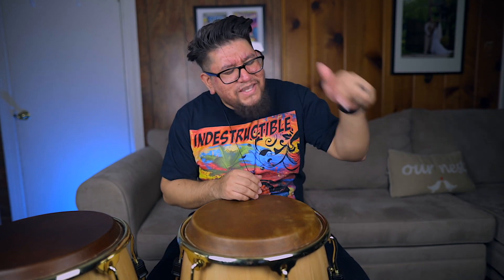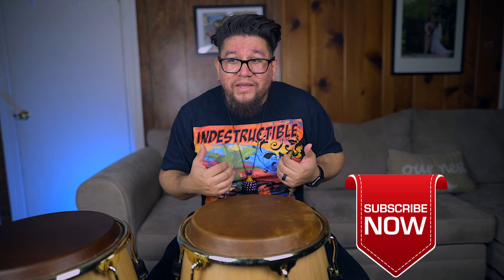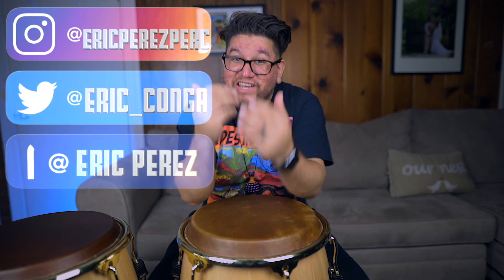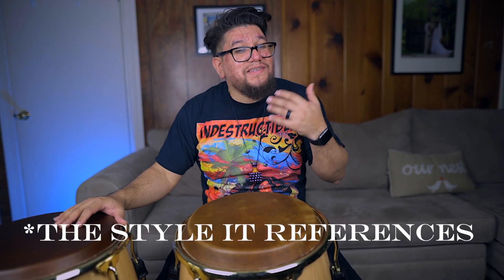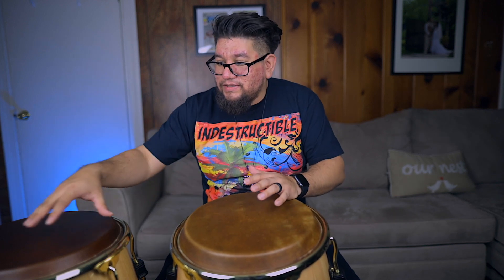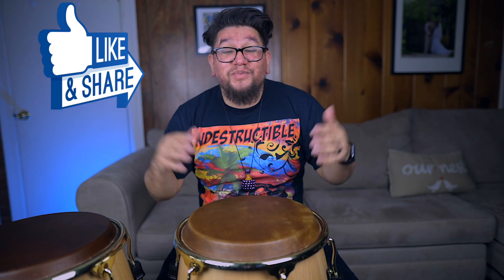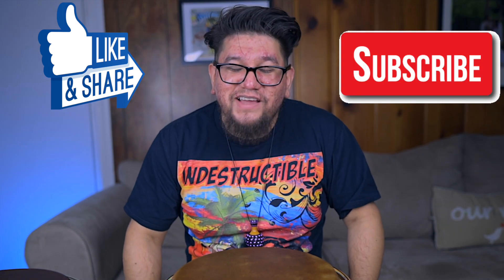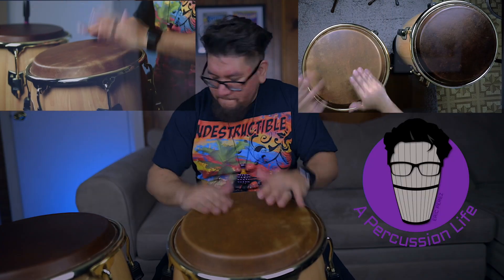How To Play Bomba on Congas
WOOOOOO... BOMBA!!!

I love this variation of Bomba... Obviously very much none traditional, but very fun to play with.

*Tutorial Starts at 6:29

InEarz- IE-P350